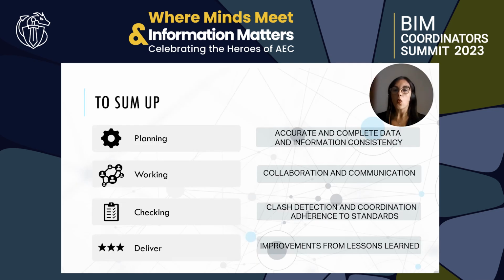Maria Roberta Rotondo: The Focus on the Quality in the BIM Process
Maria Roberta Rotondo, from AECOM URS Italy, talks about "The Focus on the Quality in the BIM Process".